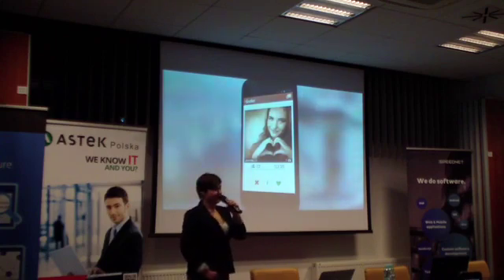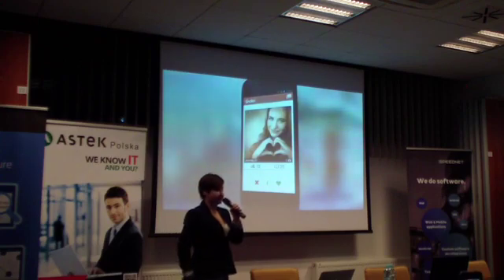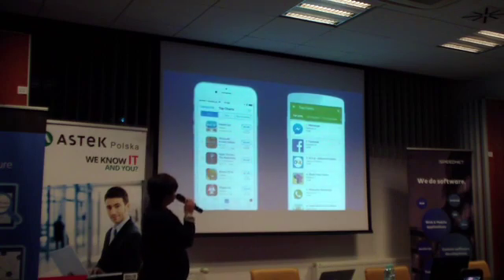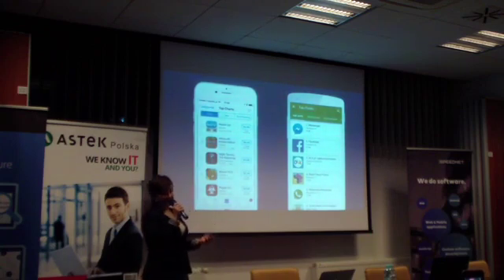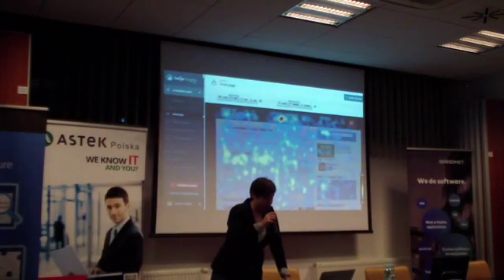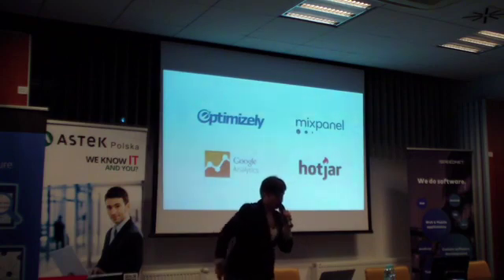Tech3camp 2016.11: Daria Michalska (AirHelp) - User Experience for Web & Mobile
Projektowanie doświadczenia użytkownika staje się coraz bardziej dojrzałą dziedziną rozwoju Produktu. Rodzi się także świadomość, że dopasowanie naszej usługi do urządzenia z którego korzysta Klient nie jest już dodatkiem a standardem; i nie chodzi tu o podstawowe przeskalowanie grafiki – dzisiejsza technologia pozwala nam na wiele więcej.

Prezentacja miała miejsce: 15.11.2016